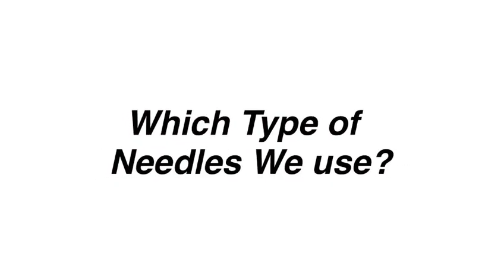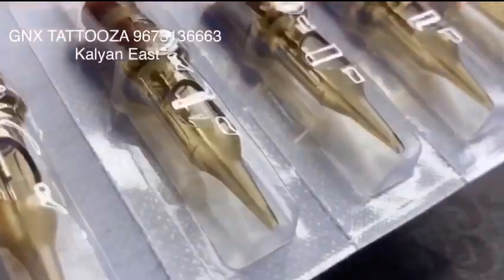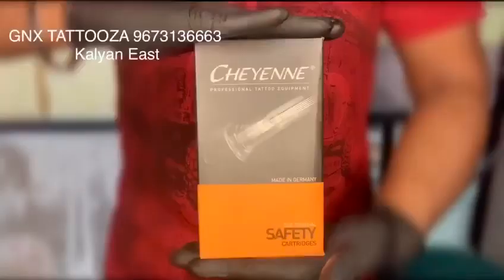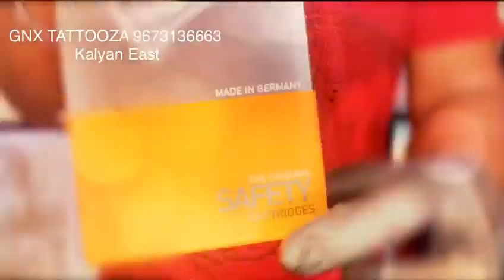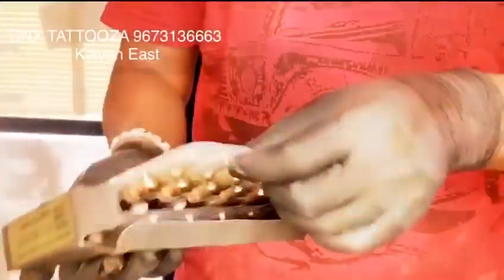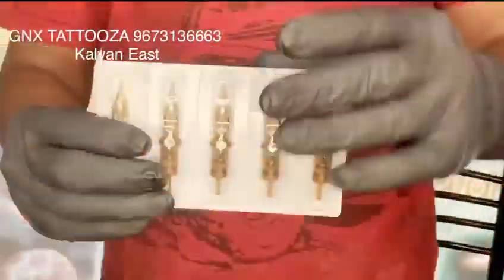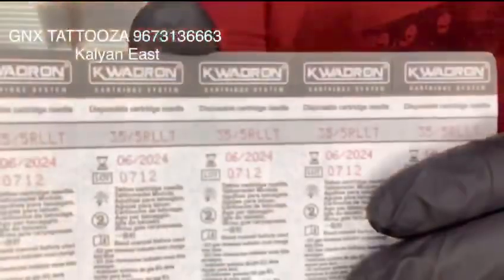We use best Tattoo Needles for Tattooing 2020